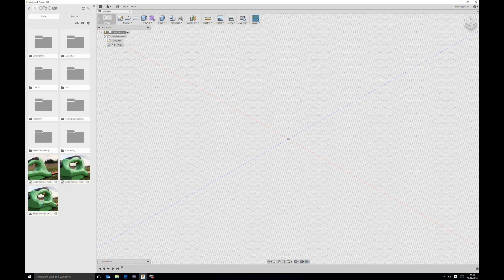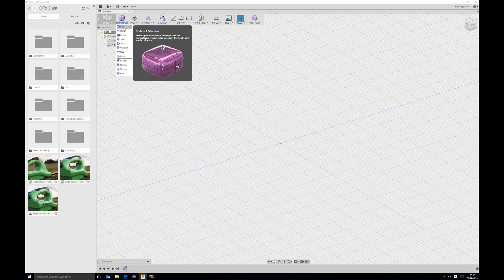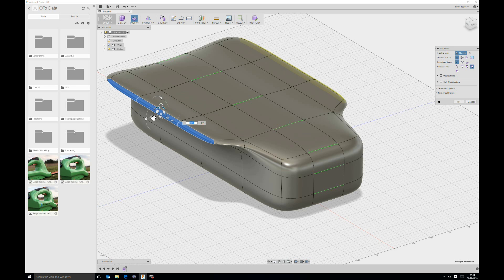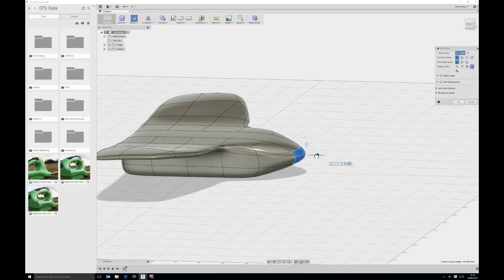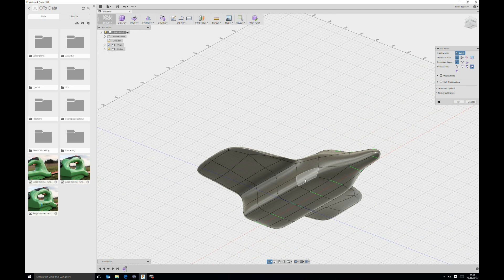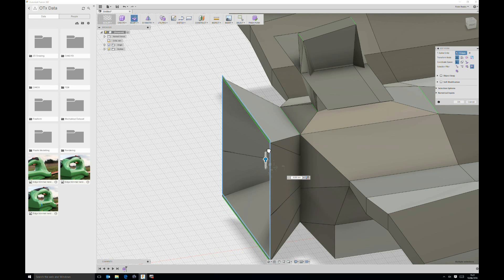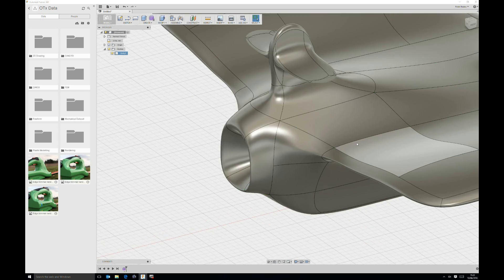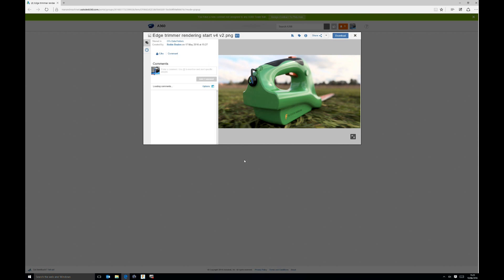Fusion 360: Freeform modelling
Our Application Engineer Robin Beales takes a look at Fusion 360 freeform modelling.